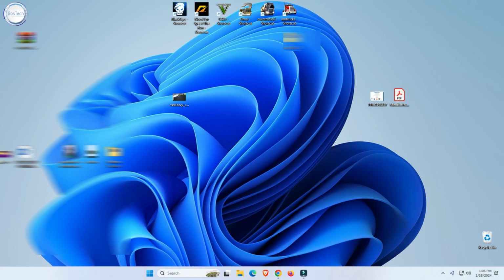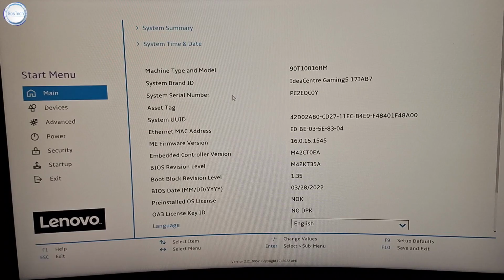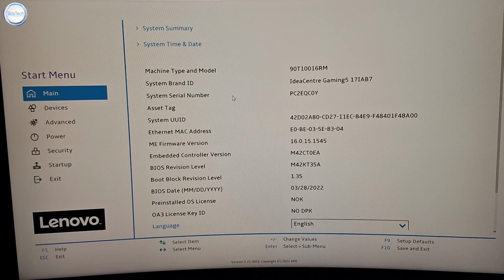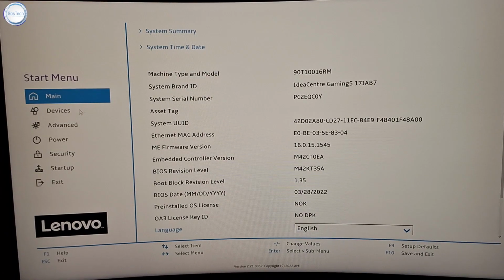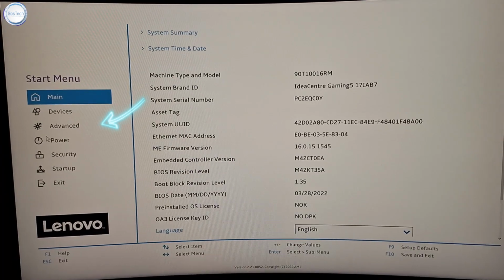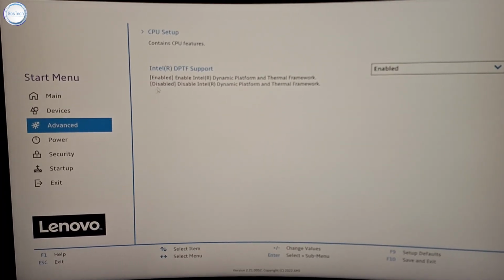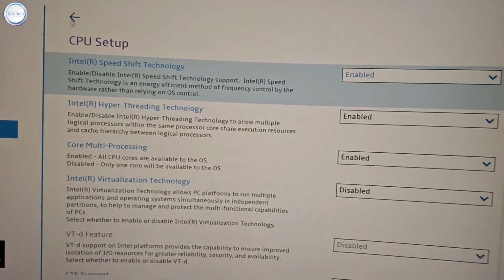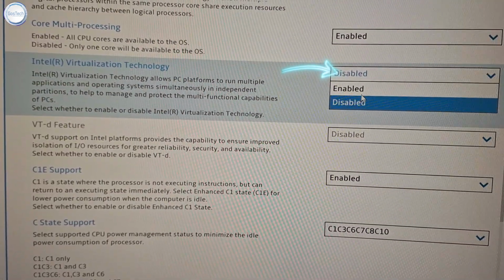FIX | Sorry This Application Cannot Run Under a Virtual Machine | Windows 11/10/7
In this video we will see how to fix  sorry, this application cannot be run under a Virtual Machine. This solution will work on any virtual machine(Oracle Virtualbox,Parallels and Vmware(vmware fusion,vmware player)  and Supported operating systems Windows (Windows XP, Windows Vista,Windows 7, Windows 8, Windows 8.1,Windows 10,Windows 11,Windows Server includes all 32bit and  64bit Version ), Linux (Debian/Ubuntu/Fedora/openSUSE/) and Mac.Some games(arkham city,combat arms,civilization 5,dead space 3,jailbreak, knight online,lineage,lineage 2,lost saga, need for speed games(nfs),nexos games,taig,crossfire,League of Legends) and Softwares(bitdefender,cyberlink powerdvd) cannot run under virtual machine, So we are going to fix this error(virtual machine error) using Bios on Windows.

©️®️GosTech.